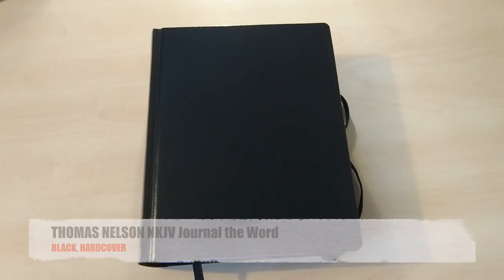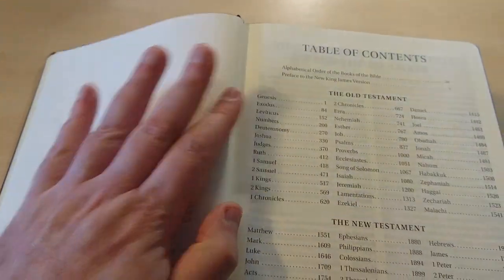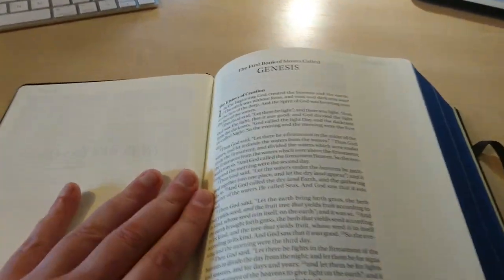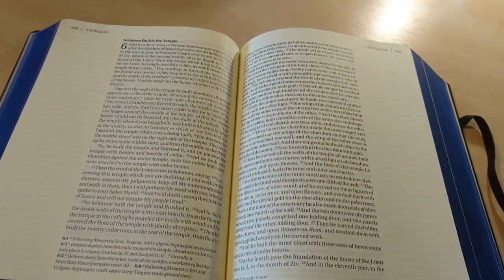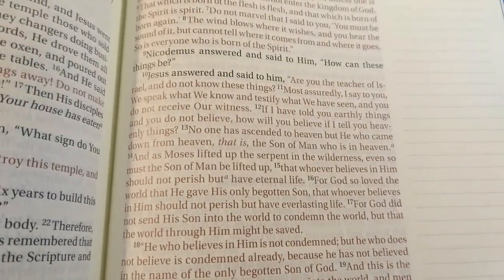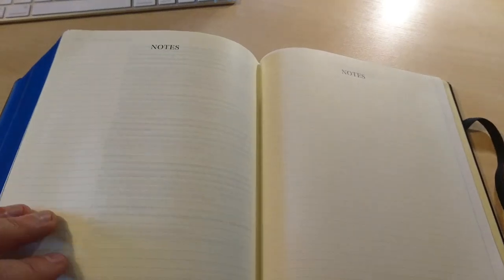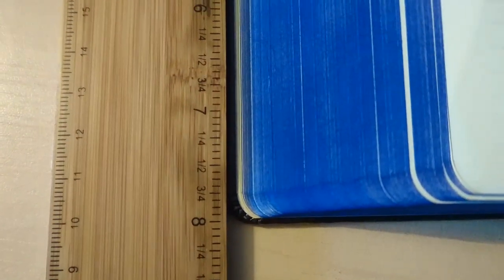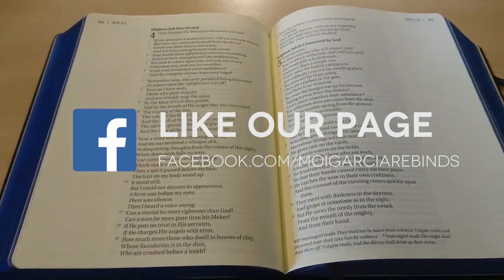THOMAS NELSON NKJV Journal the Word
THOMAS NELSON NKJV Journal the Word Black Hardcover

The NKJV Journal the Word (TM) Bible, Large Print allows you to creatively express yourself every day with plenty of room for notes or verse art journaling next to your treasured verses. With unique and sophisticated covers, this single-column large print edition features thick cream-colored paper with lightly ruled lines in the extra-wide margins, perfect to reflect on God's Word and enhance your study. Excellent for a gift or for personal use, it can also be a cherished heirloom to pass on to future generations with your personal writings inside! Features of this treasured Bible include: Lined, wide margins for notes, reflections and art. Thicker cream paper for enduring note-taking. Large print 10-pt font eliminates eye strain when reading. Words of Christ in red. Lays flat in your hand or on your desk. Ribbon marker

Format Hardback | 2016 pages
Dimensions 165 x 210 x 57mm | 1,497g
Publication date 15 Nov 2016
Publisher Thomas Nelson Publishers
Publication City/Country Nashville, United States
Language English
Edition Large type
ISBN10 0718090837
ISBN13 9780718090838